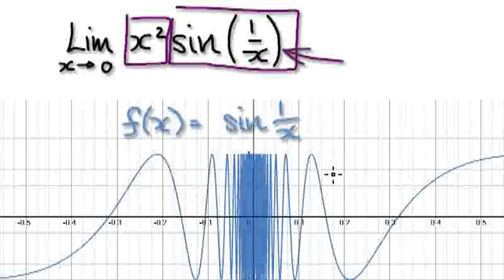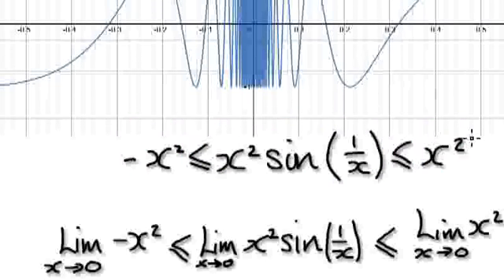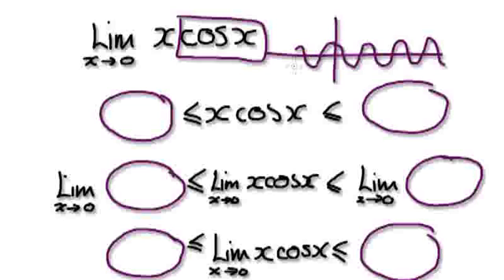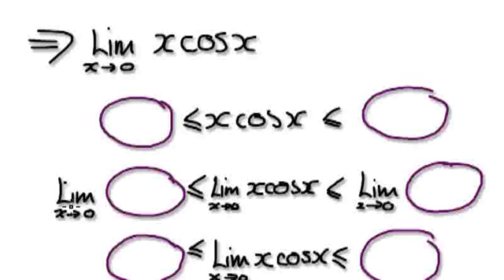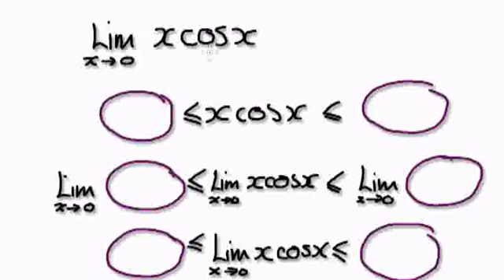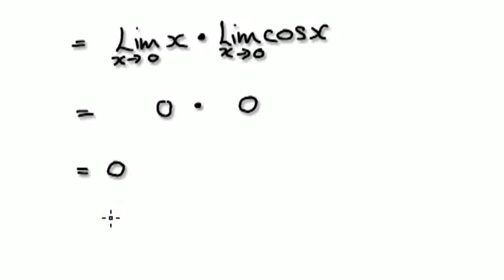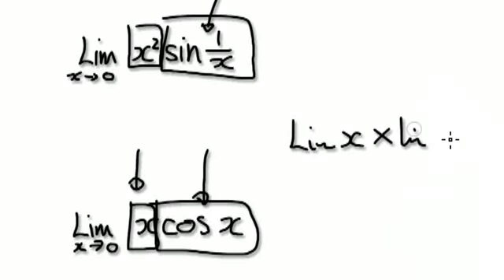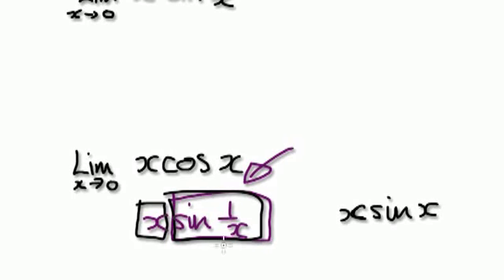Video 1141 - Squeeze Theorem - Practice (Important Exercise)